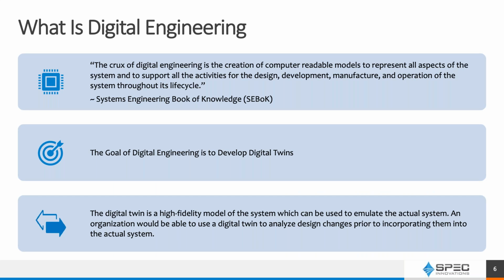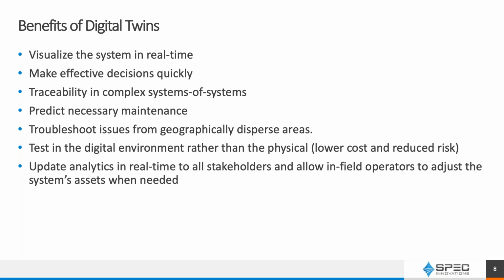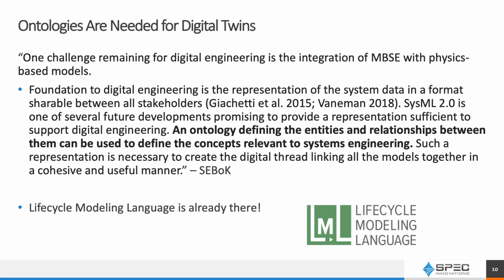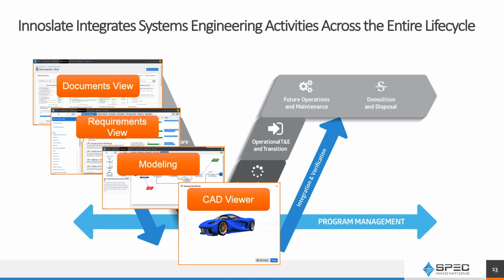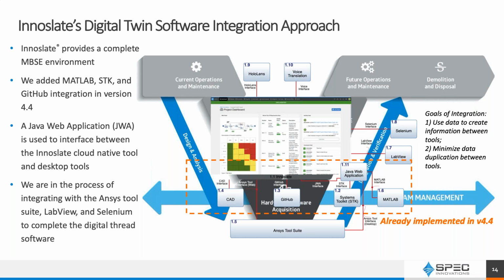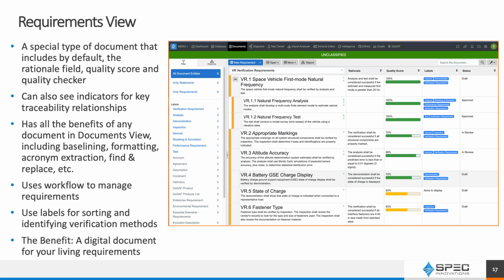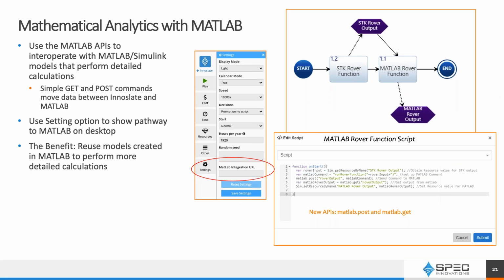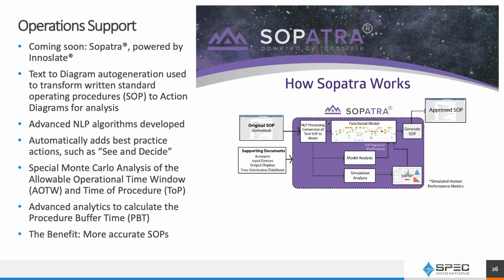Developing Digital Twins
This webinar is covers what is a digital twin and how all stakeholders can benefit from their functionality. You will learn how model-based systems engineering enables digital engineering. Your host will discuss use cases, a realistic look at digital engineering and digital twins, and how you can use Innoslate to get started.

The Agenda
What is a Digital Twin
Benefits of Digital Twin
The Digital Engineering Path Enabled by MBSE
AR + MBSE Software
A More Realistic Digital Twin
Getting You Started with Digital Twins